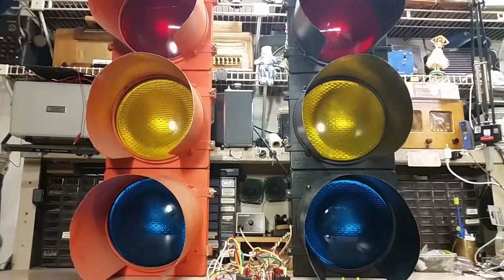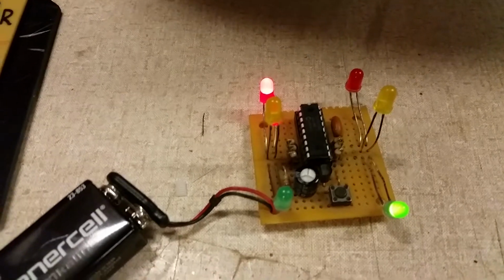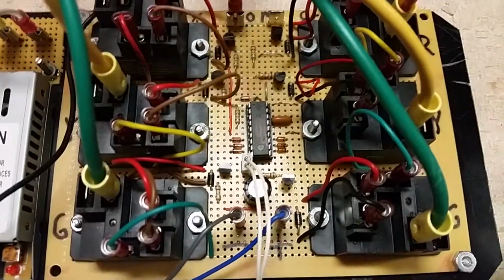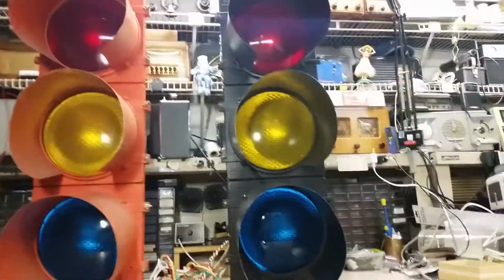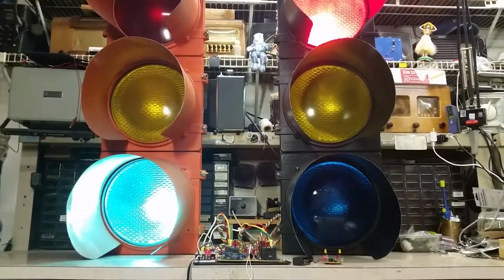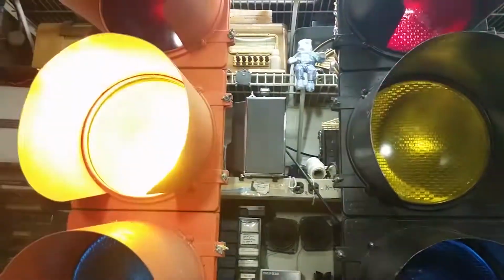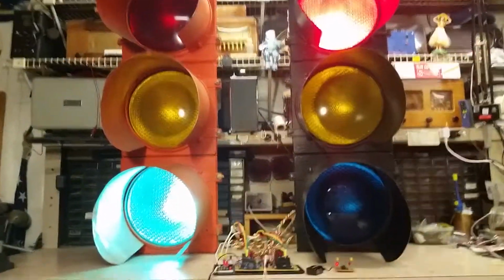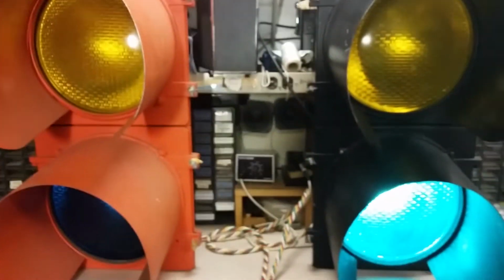Traffic Signals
My Two Traffic Signals That I built a Controller for